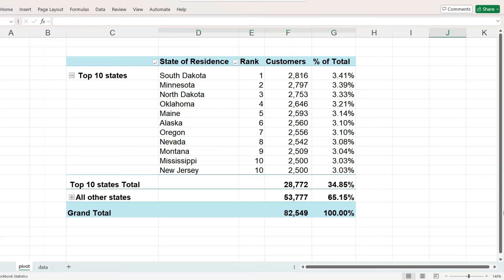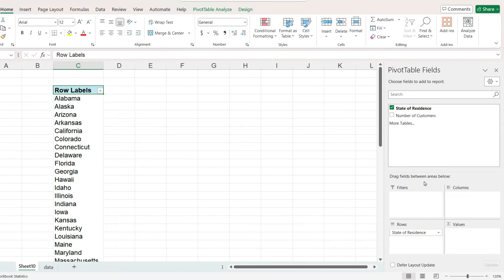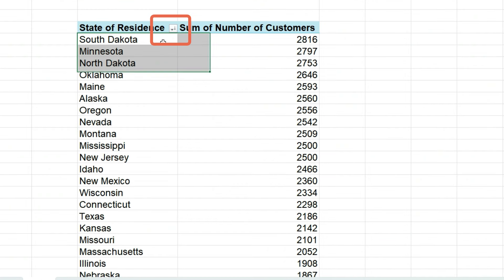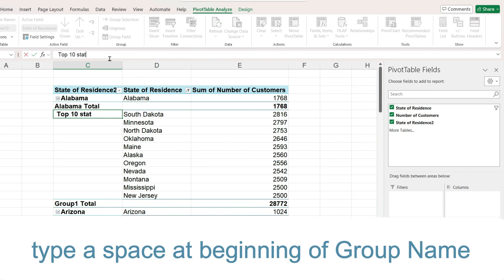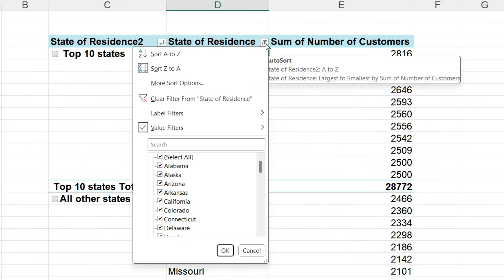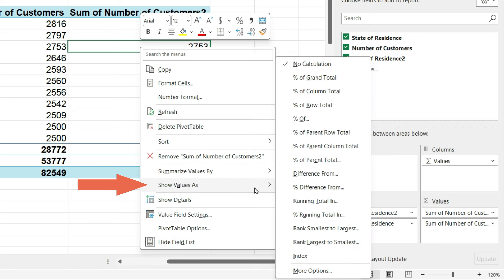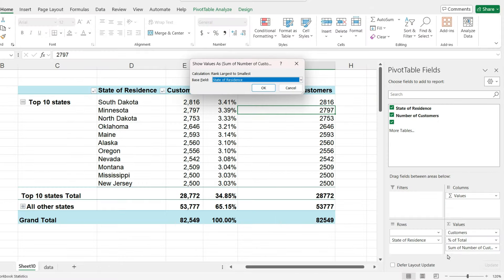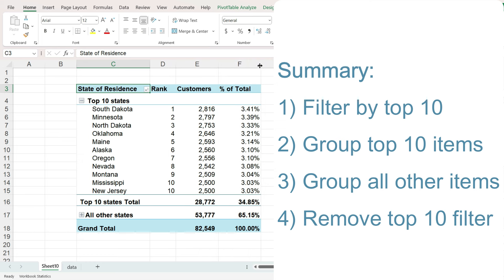Top 10 plus All Other Subtotal in Pivot Table - Excel Tutorial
Learn how to create a Top 10 list - PLUS a consolidated subtotal for “all other categories" - in an Excel pivot table. Our example reports the number of customers by state of residence, and the final table includes the sum, percent of total, and rank. I hope you find this helpful!
CHAPTERS:
0:00 Introduction
0:22 Create pivot table
0:59 Find Top 10
1:34 Create 2 groups
3:01 Add percent of total
3:40 Add rank
4:24 Summary